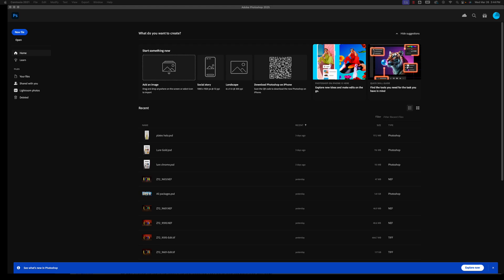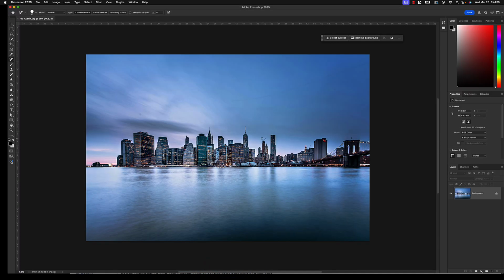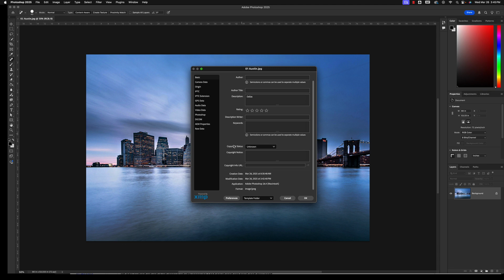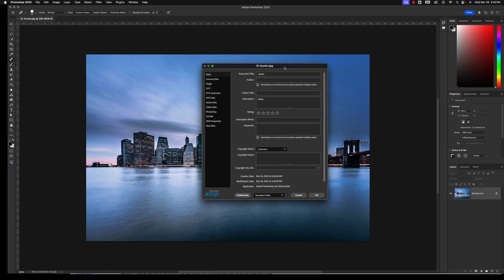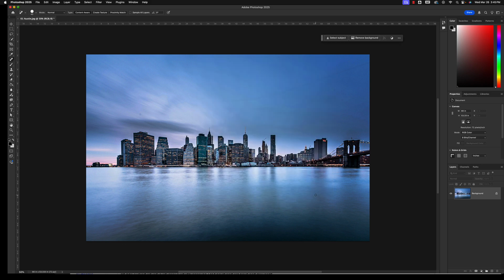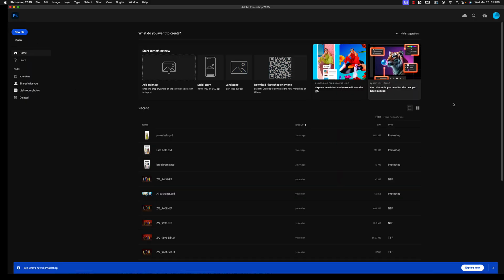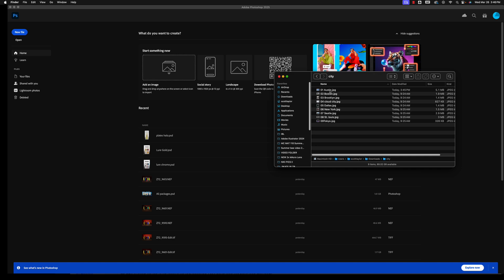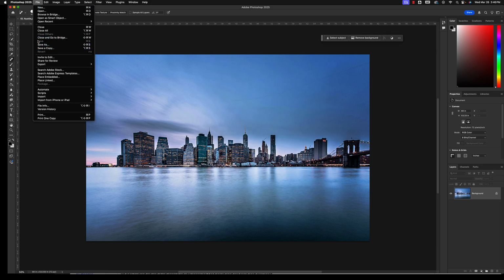Quick Tips: How to Add Metadata in Adobe Photoshop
This video shows how you can add all different types of metadata quickly and easily in side Adobe Photoshop.

it also covers your easiest options when it comes to saving you file vs' exporting a new Jpg.